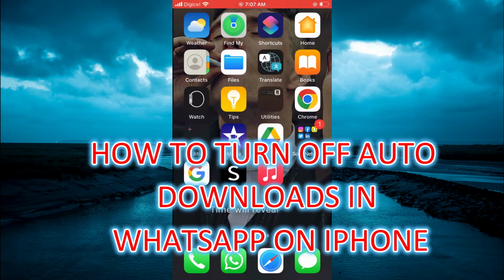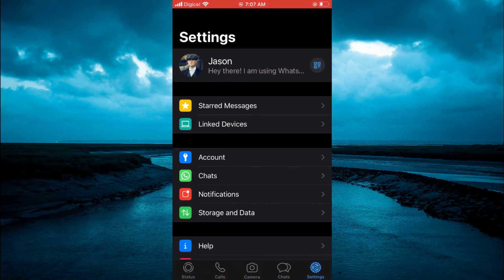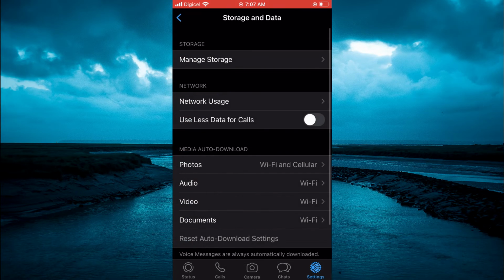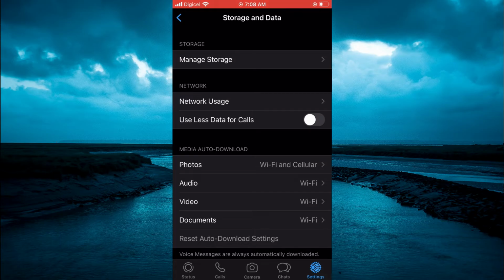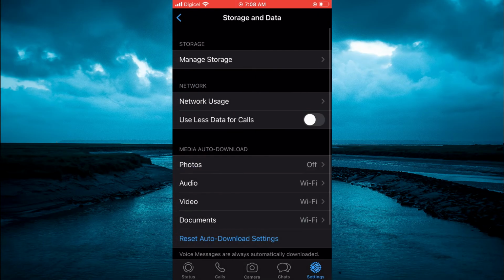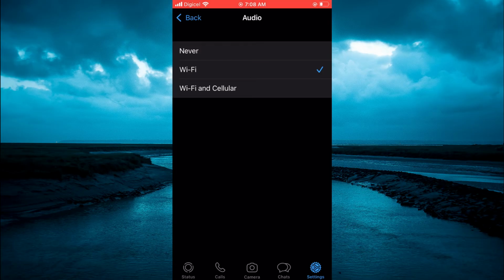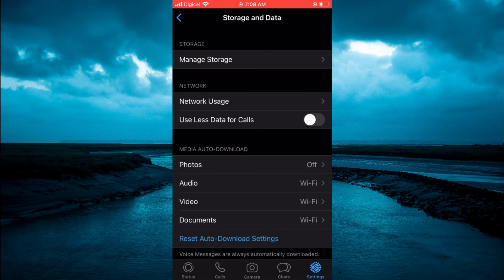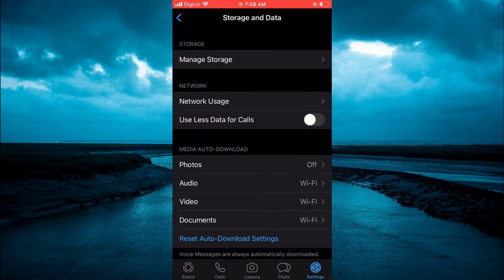HOW TO TURN OFF AUTO DOWNLOADS IN WHATSAPP ON IPHONE